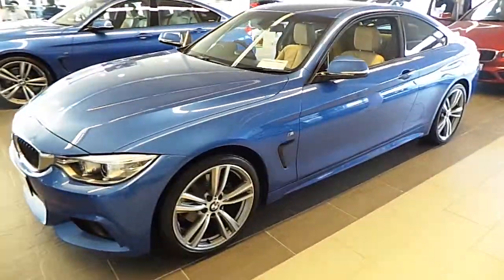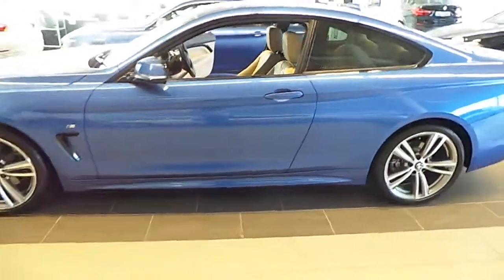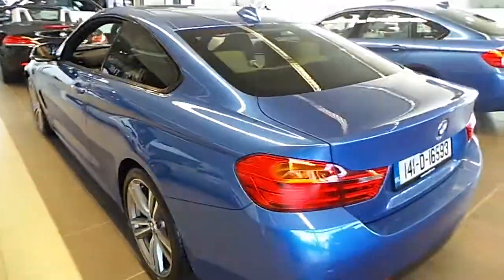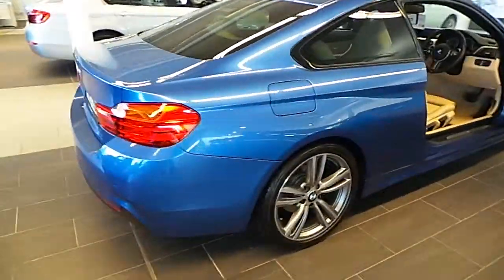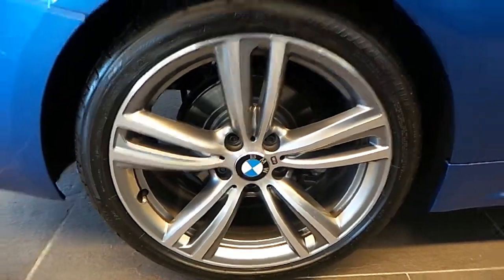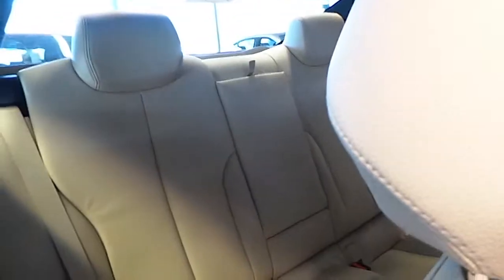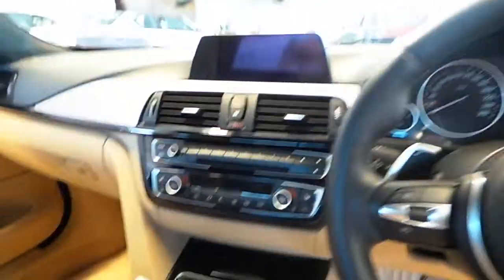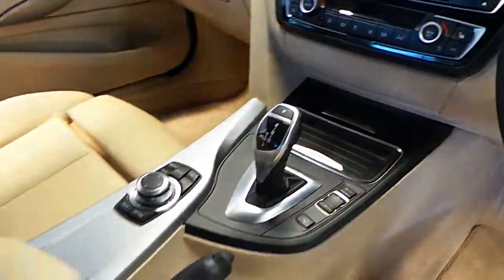141D16593 - 141D16593 BMW 420d M Sport Coupe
Here is a video of our 141D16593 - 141D16593 BMW 420d M Sport Coupe. Please contact Paul OHalloran to arrange a test drive today. Kearys BMW 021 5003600